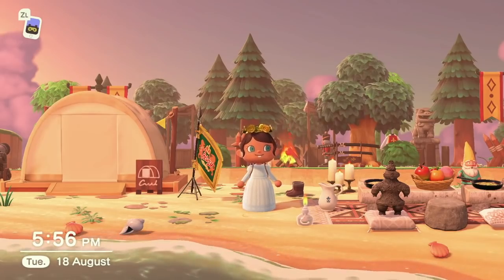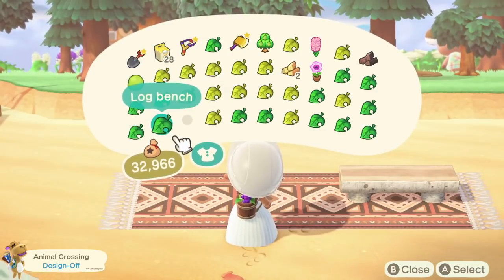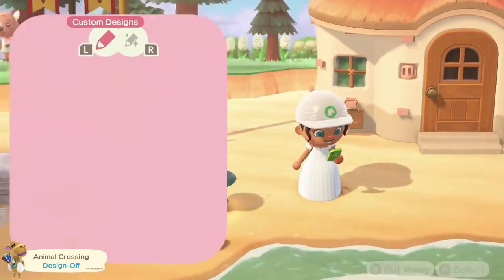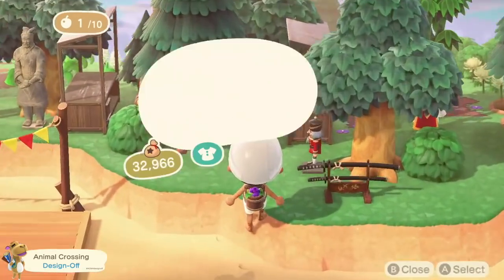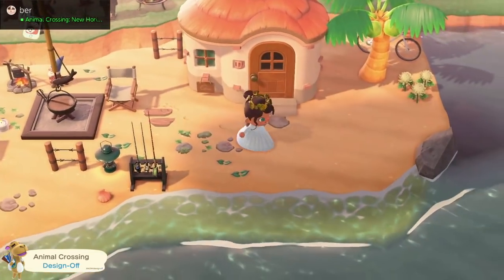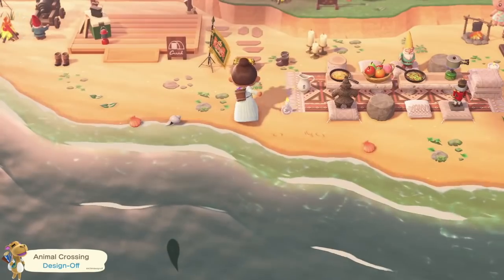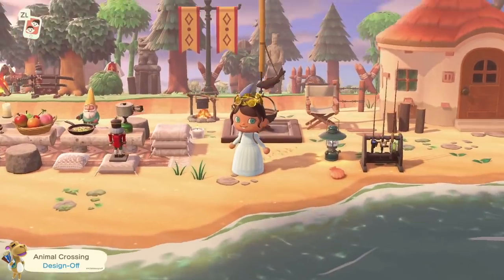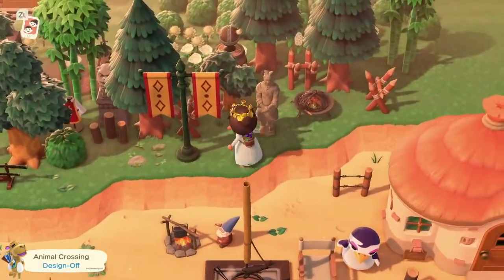ACNHDesignOff Speedbuild - Beach Campsite with army encampment: Animal Crossing New Horizons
The first video in my ACNHDesignOff series! This week's challenge is Beach Camping. Here is my rendition based on The Lion, The Witch and The Wardrobe.

If you recreate this design or something inspired by it I would love it if you would tag me and send me pics so I can share them on my social media!

- Codes -
Leafy stones and flower codes: MA-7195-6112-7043
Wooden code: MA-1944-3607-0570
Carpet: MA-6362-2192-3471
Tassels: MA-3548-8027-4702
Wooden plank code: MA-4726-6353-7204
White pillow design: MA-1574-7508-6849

- Tunes -
Background tunes are by frumhere, kevatta - Bedtime Stories album: